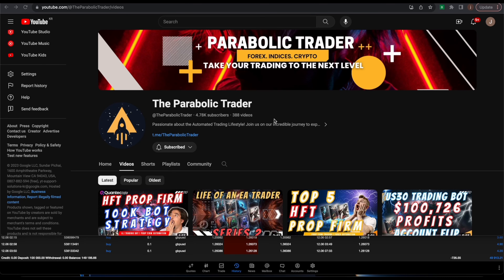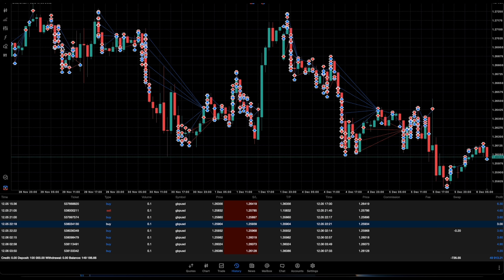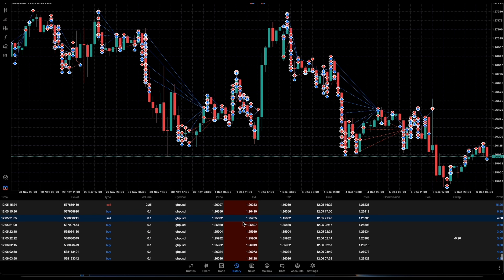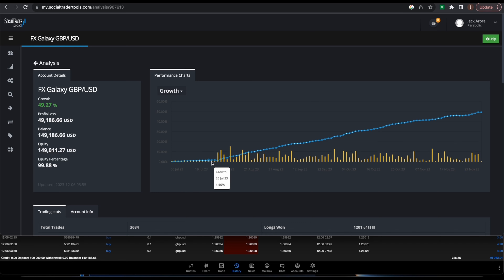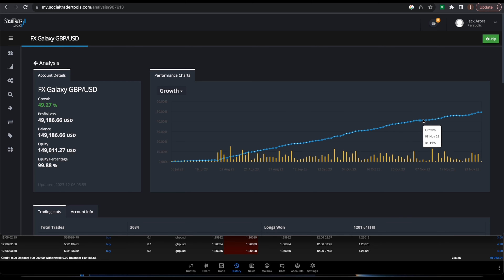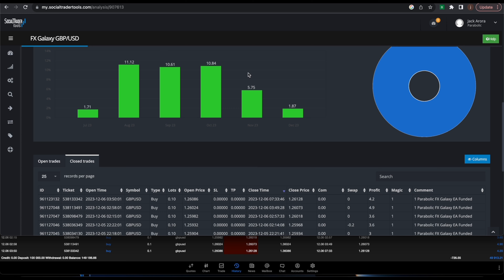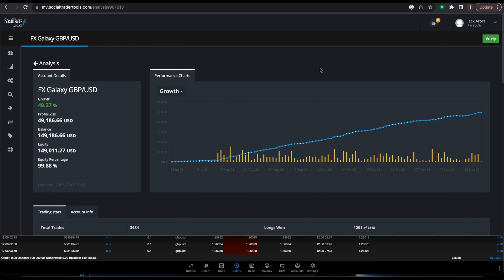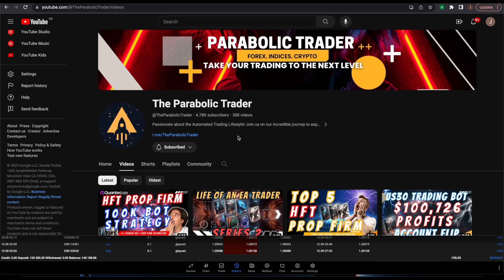Passive Income GBPUSD Trading Bot makes $49,186 in Profits with ZERO DRAWDOWN! Grow ANY FX Account!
This video we highlight another high performing EA dubbed the FX GALAXY which trades the GBPUSD PAIR - clearing over 49k in Profits!

🚀Come join us in our journey to master the art of Automated Trading! We use AI Trading Bots (Expert Advisors) with proprietary trading algorithms to automatically execute trade - hands free. Built-in equity protectors and high impact news filters to maximize rewards and mitigate risk.

🚀Learn How to Pass Prop Firm Challenges Like FTMO, FundingPips, Fxify, Funding Traders and More! Learn to Become a Funded Trader Today!

*REQUIRED DISCLOSURE: Nothing in this video is meant to guarantee or imply income or profit results in anyway. Results can vary in business. Any results shown/given here are for hypothetical example purposes only and may represent exceptional, not typical results. Your results could be different. Seek the counsel of a qualified financial advisor for such. The speaker is sharing only personal opinion and experience for informational, educational, entertainment or documentary purposes. Trading/investing/business carries risk. Past performance is not an indication of future results. Never risk funds you are not willing to lose.